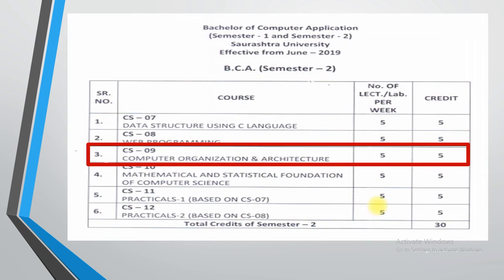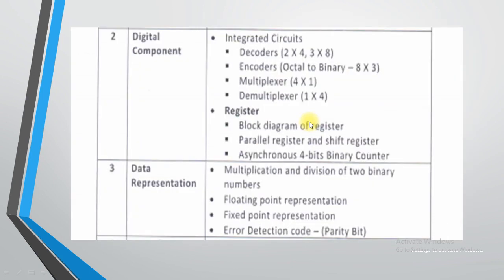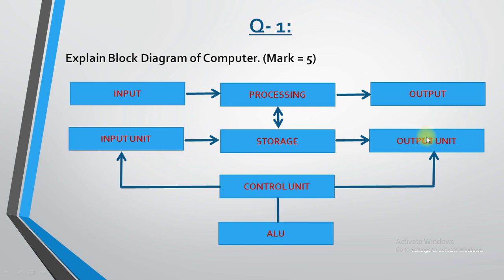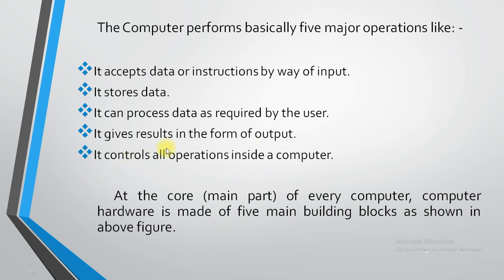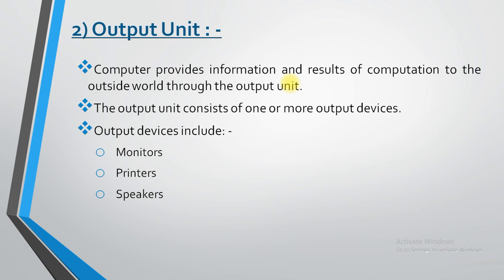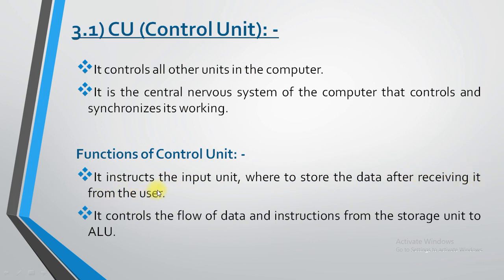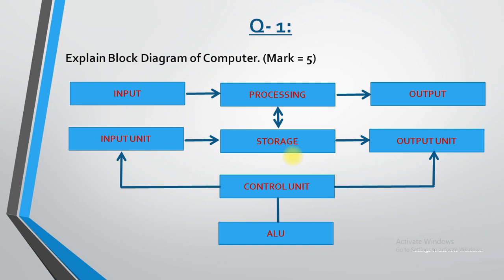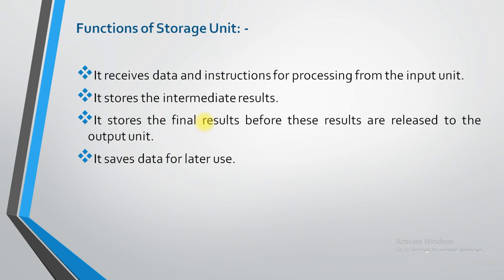coa ch1 lect1 all